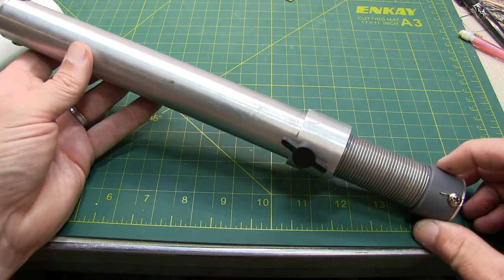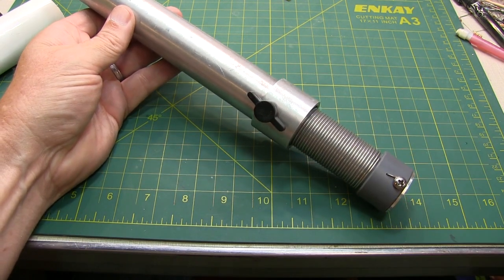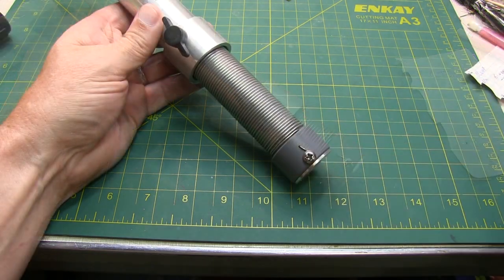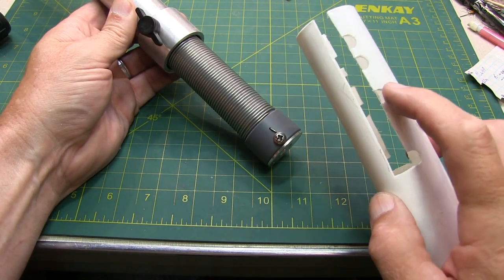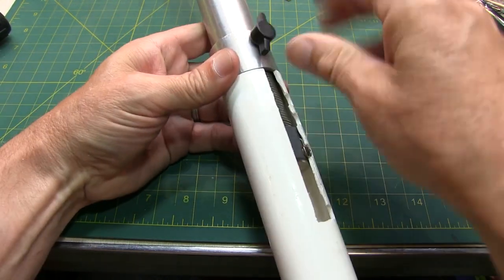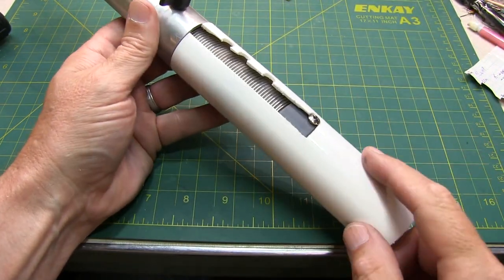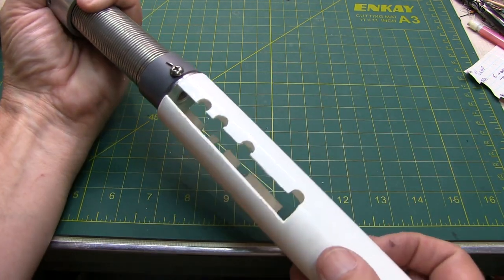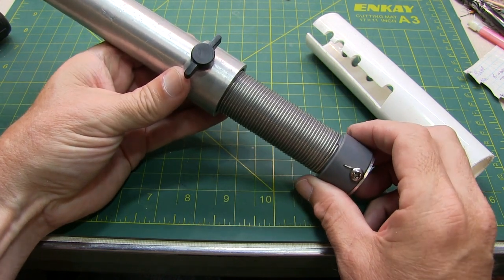#371: Ham Radio Quick Tip: Tuning aid for Adjustable Coil vertical like the MP1 and others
Here's a quick tip showing a homemade adjustment gauge for an adjustable coil vertical like the SuperAntenna MP1 shown, which is one of the antennas I carry for POTA activations.  The same type of gauge can be made for antennas such as the Wolf River Coil and others.  Of course, this assumes that you've already measured and documented the coil tap positions for the bands you choose to operate on.  The coil shown in the video is part of this antenna: